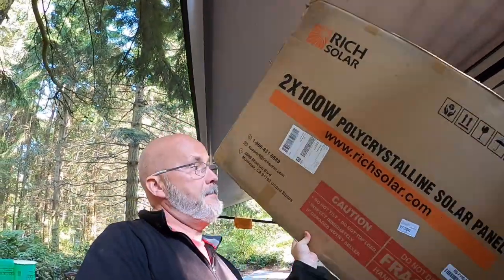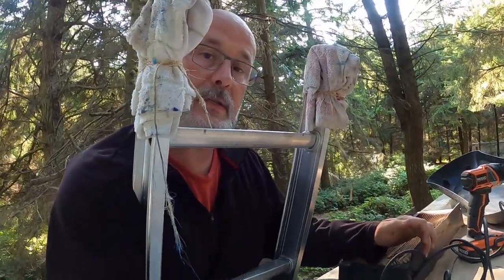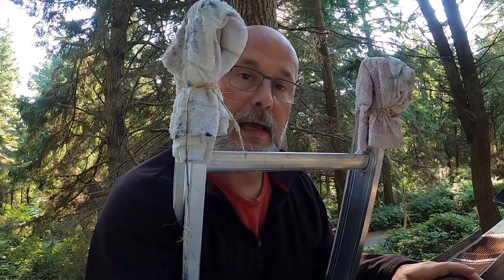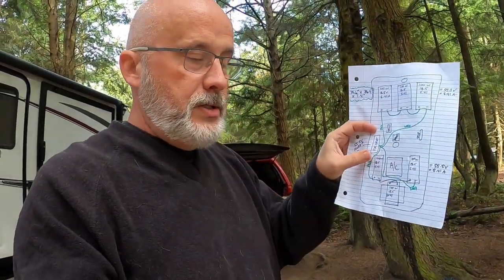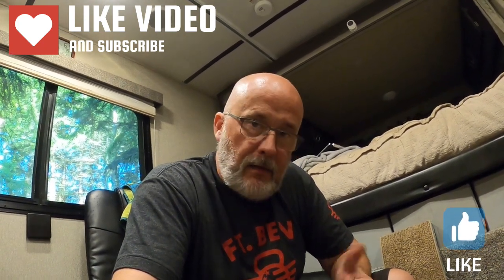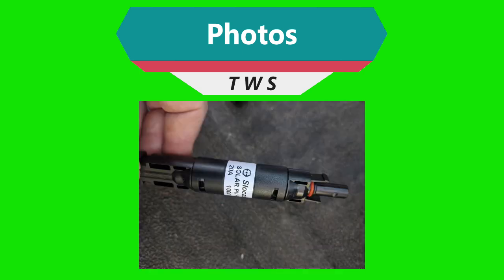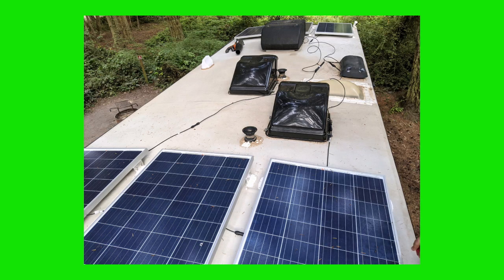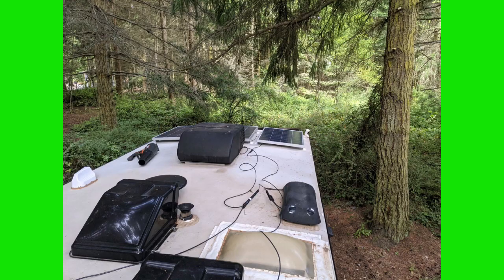UPGRADING OUR RV WITH 600 WATTS OF SOLAR- SOLAR INSTALL VIDEO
We are upgrading our Solar System.  We installed 6-100w Rich Solar panels on the roof of our Keystone Outback 240urs. We review the entire installl process and take you step by step as we make our boondocking that much easier.

Below are the links for all the items we during the install as well as the links for our previous install of the lithium batteries and their components.

Rich Solar 100w Poly Panels

10 Gauge Solar Wire

MC4 Connectors (build your own)

Renogy 20A Male and Female Connector Waterproof in-Line Holder w/Fuse, 20A, Black

BougeRV Solar Branch Connectors Y Connector in Pair MMF+FFM for Parallel Connection Between Solar Panels

RENOGY Solar Panel Connector Assembly Tool

Dicor Self-Leveling Lap Sealant (2)

Renogy Batteries

ePever Solar Charge Controller

Remote Monitor

Solar Charger Remote Monitor along with a 3000w Pure Sine Inverter

Remote Monitor